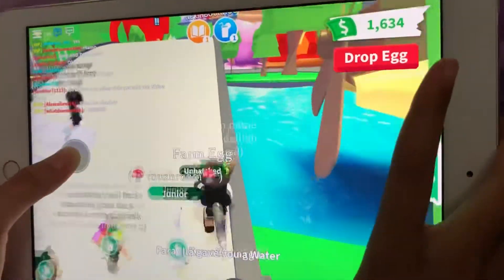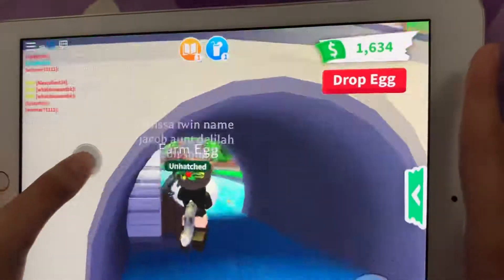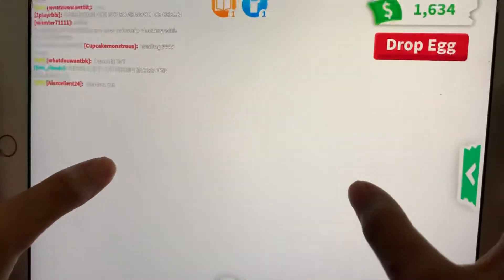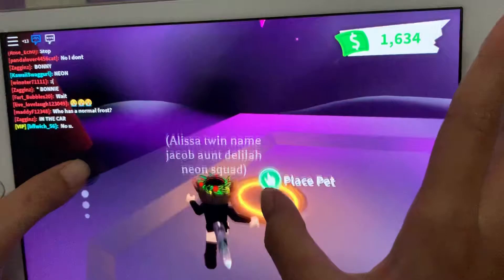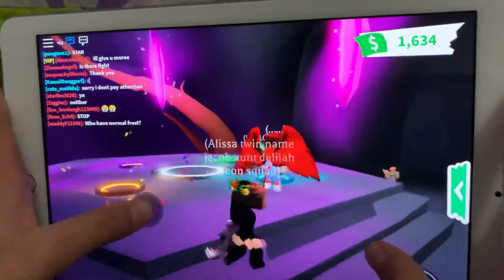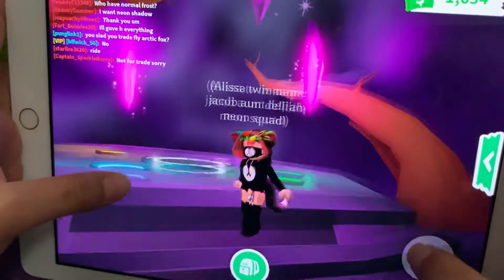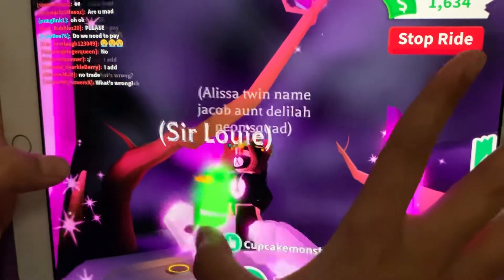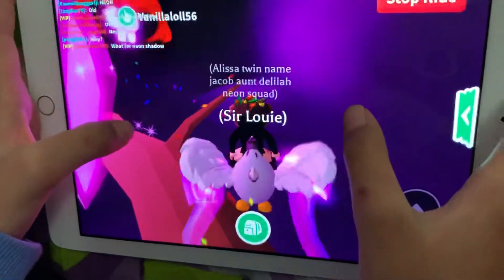Making a Neon Fly Ride Silly Duck in Adopt Me Roblox with my friend Mimi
Making a Neon Fly Ride Silly Duck with my friend in Adopt Me Roblox